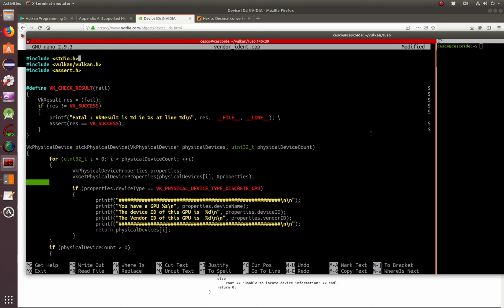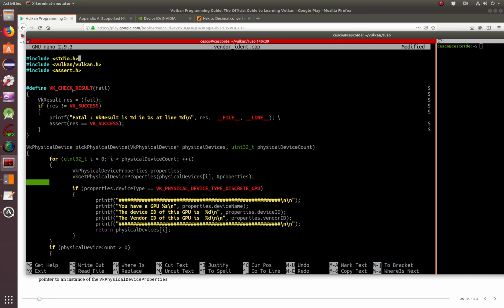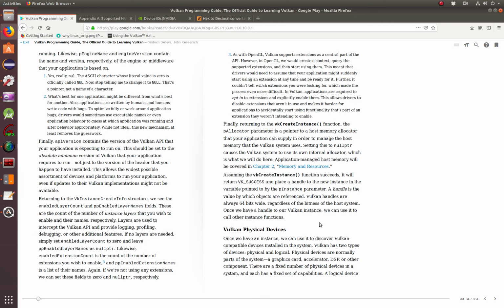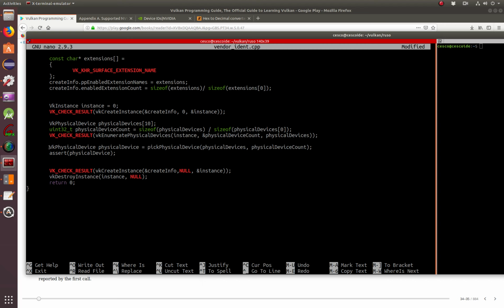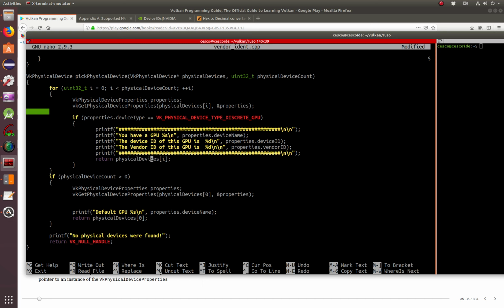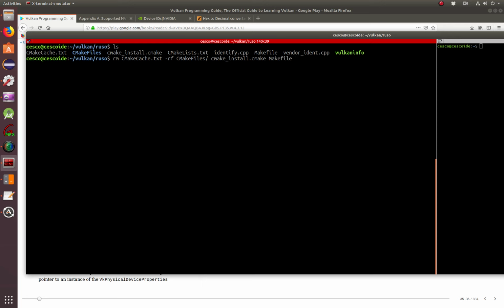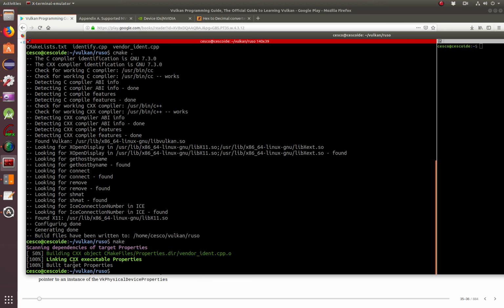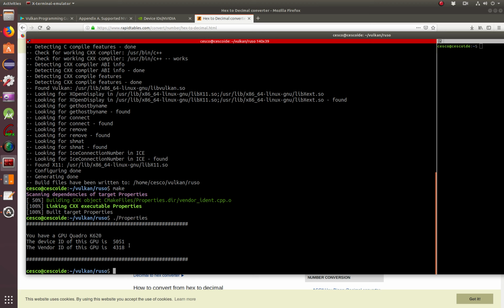Tut 8: Creating Layers and Finding Device Properties with Vulkan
In this tutorial we go on to create a Vulkan layer, a Vulkan surface, and to use them in conjunction with the GetPhysicalDeviceProperties in order to get real information about our connected GPU. We are able to find the device name, the device ID, and the vendor ID.